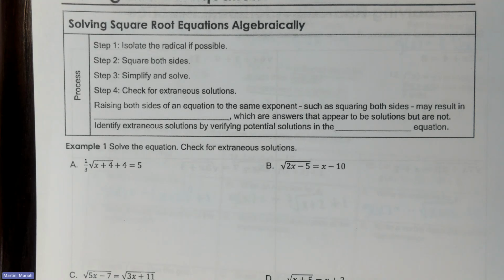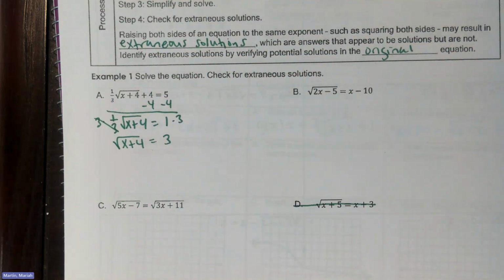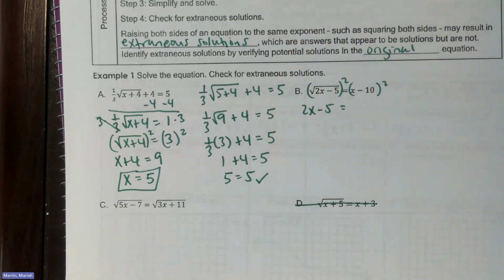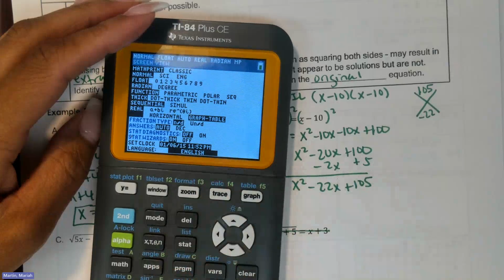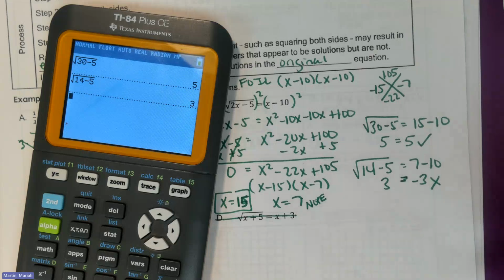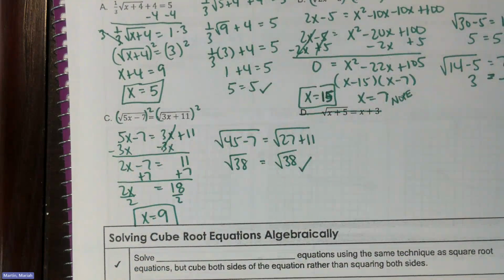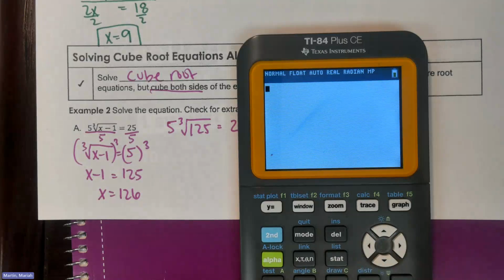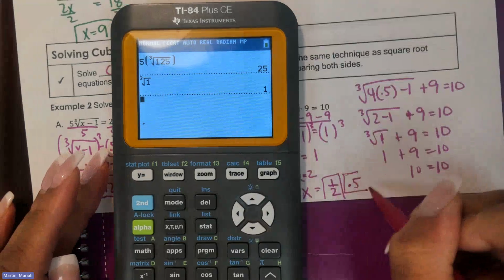Alg 2 - Solving Radical Equations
Solving radical equations. Square root and Cube Root